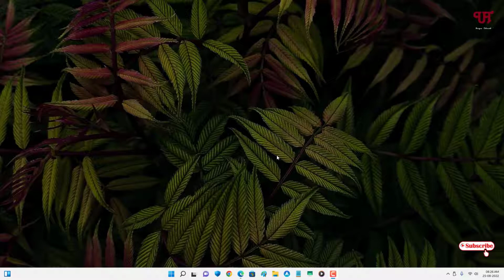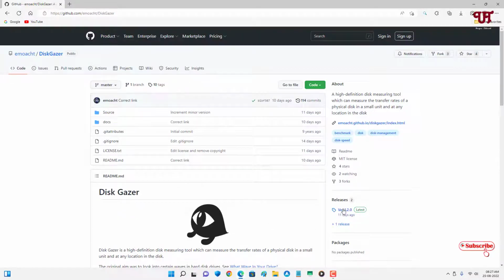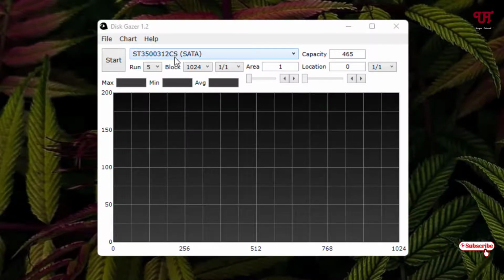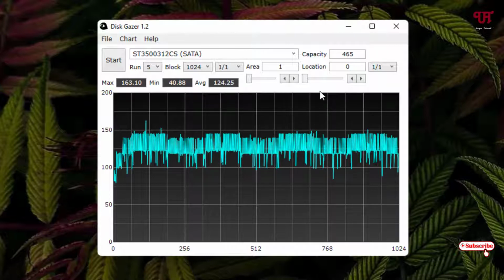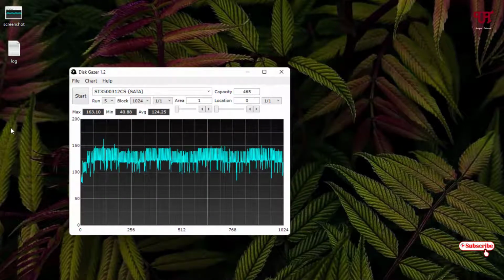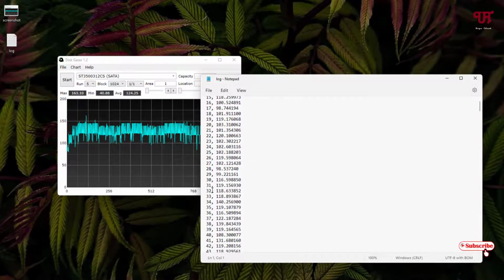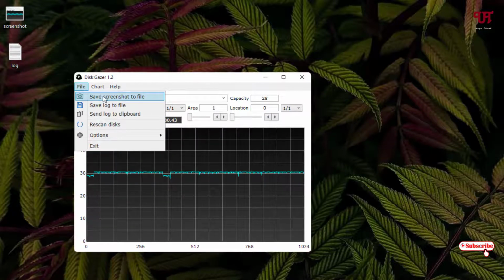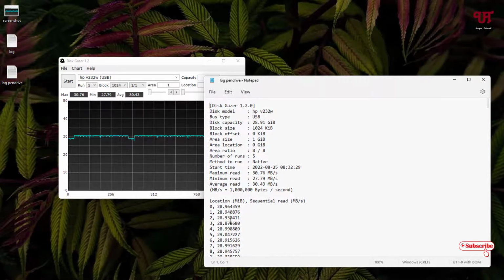How to find out the Transfer rates of any Internal or External Disk Drive in Windows Computer ?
This video tutorial is all about How to find out the Transfer rates of any Internal or External Disk Drive in Windows Computer.